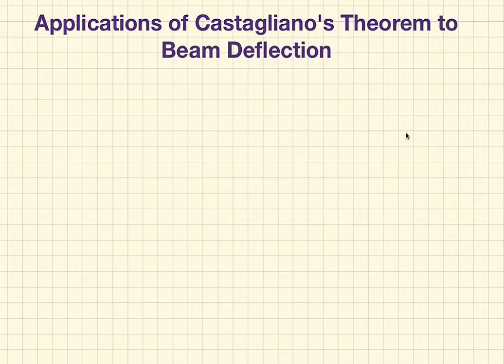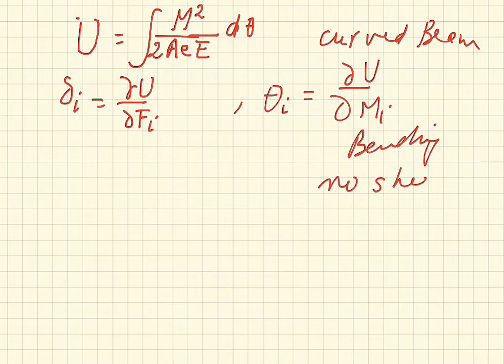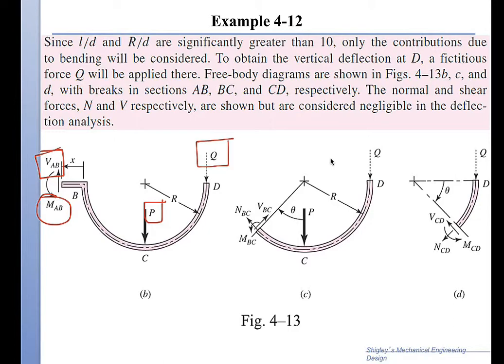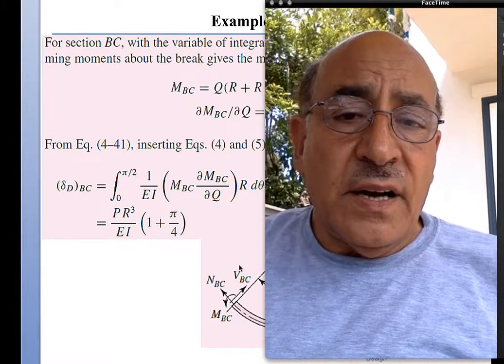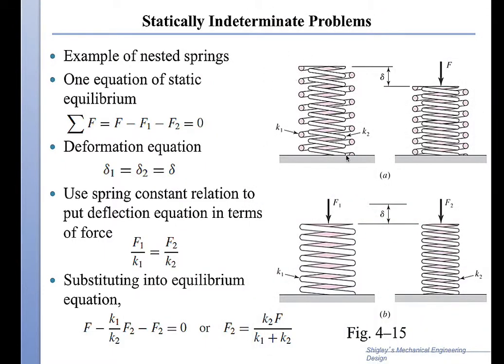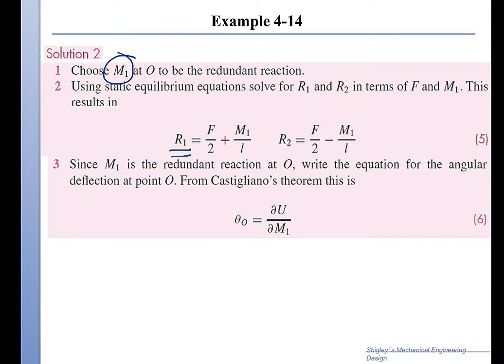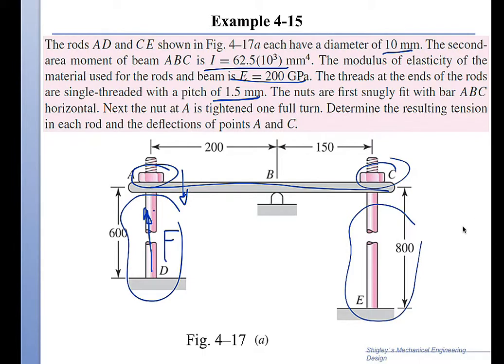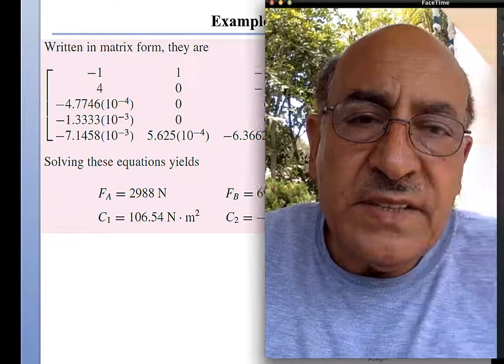Ghoniem Design_Deflection:4.9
Applications of Castagliano's theorem and examples on indeterminate beams.